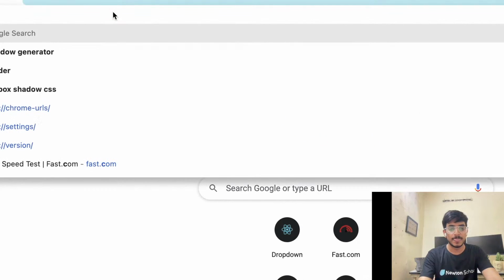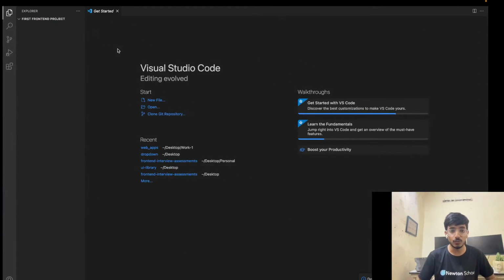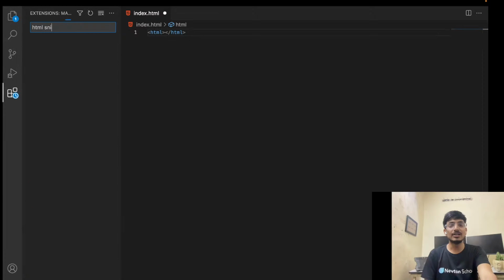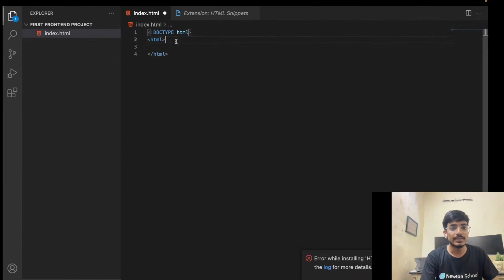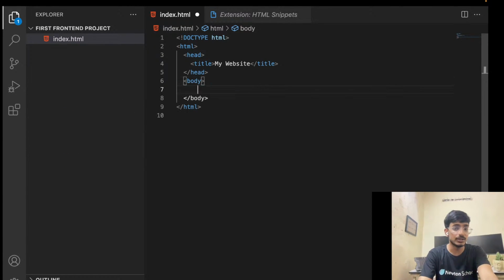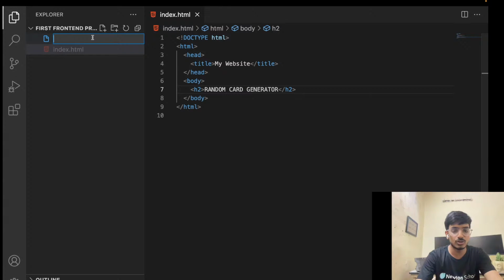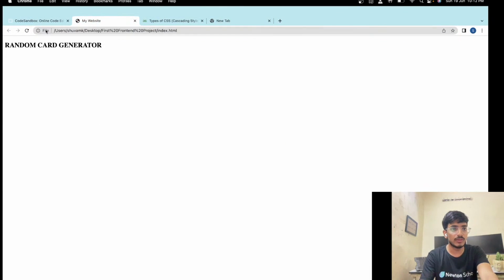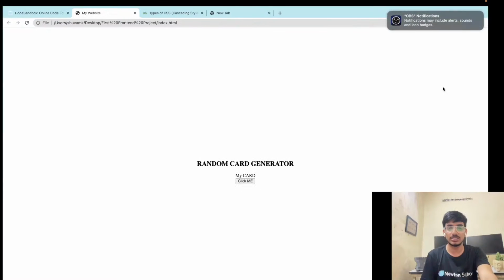Building your first Frontend project! LIVE | Newton School